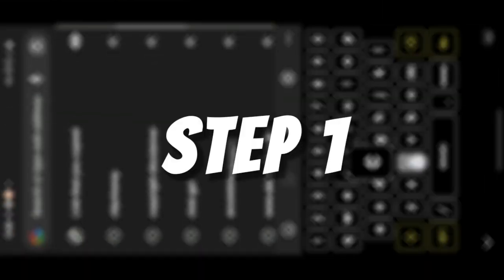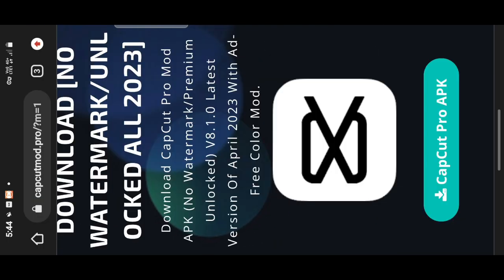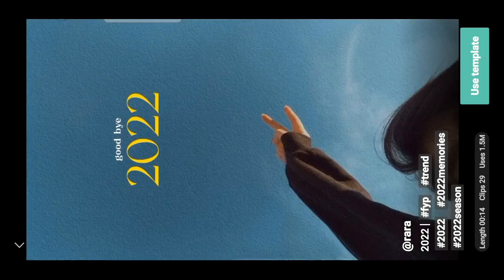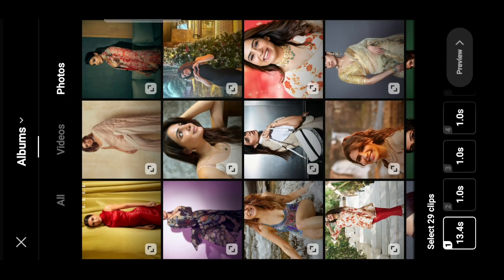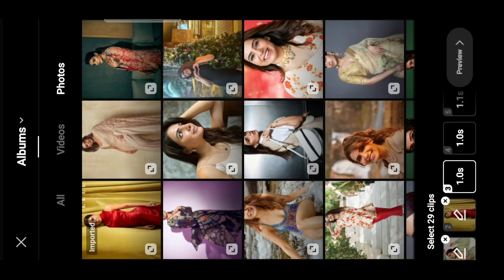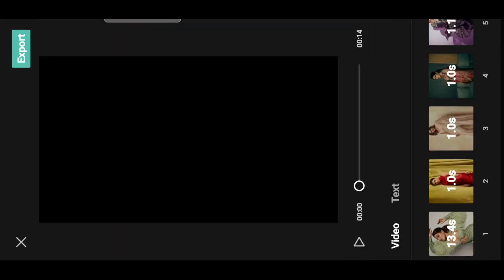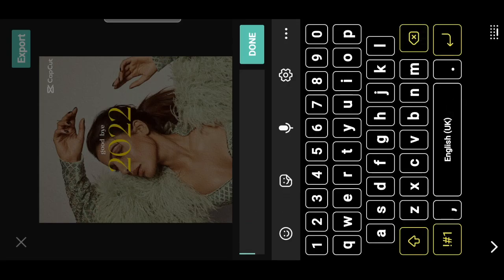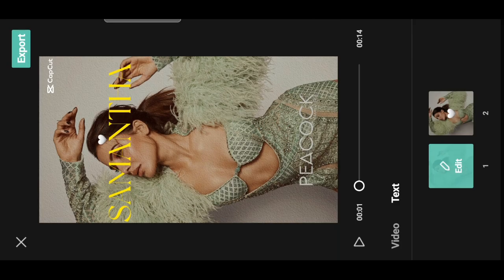How To create Instagram Trending Video Reel in Tamil | instagram trending reels editing